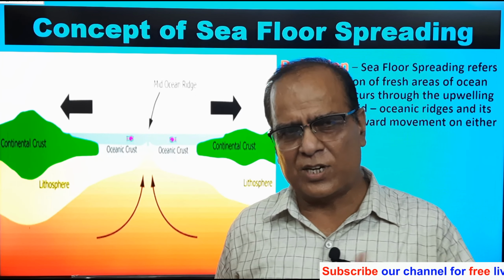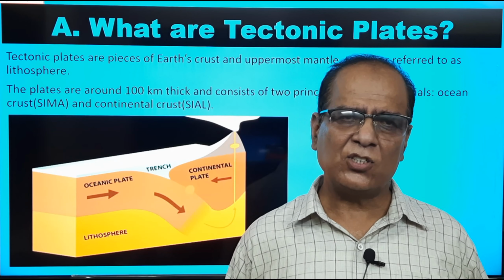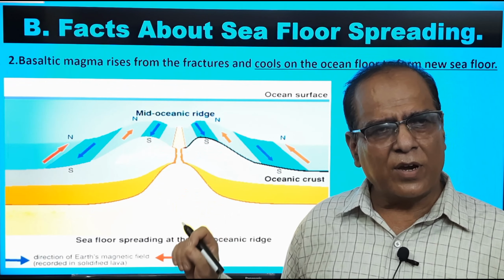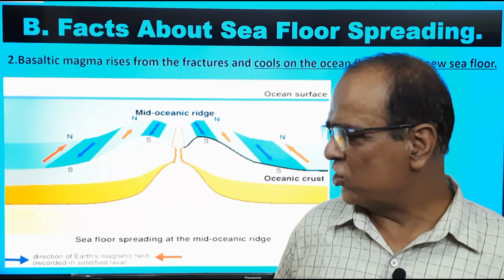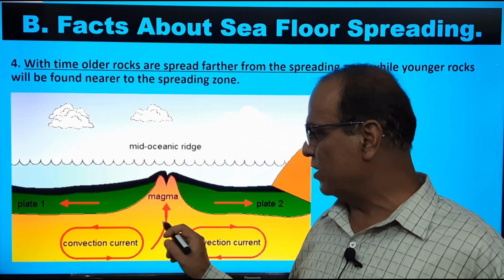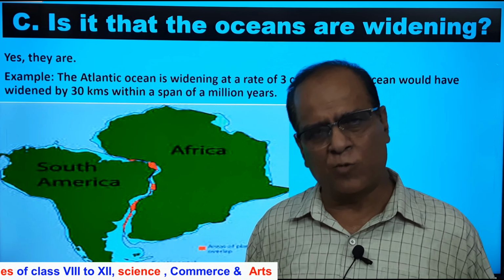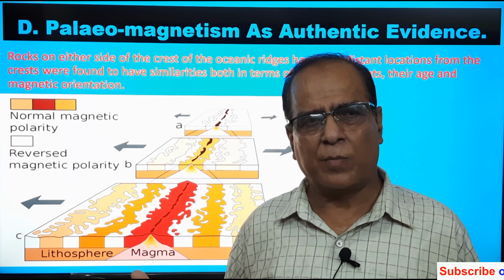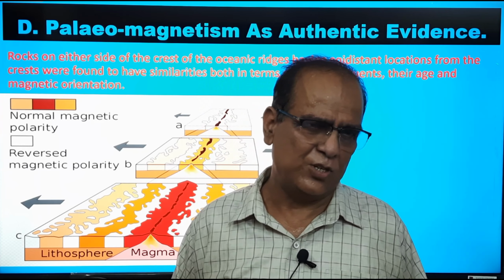sea floor spreading class 11 |plate tectonics explanation